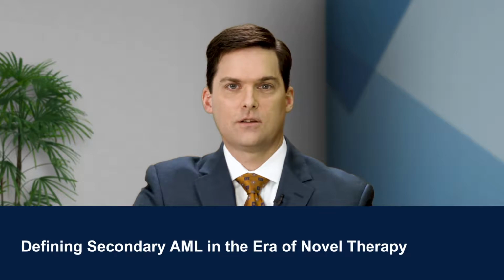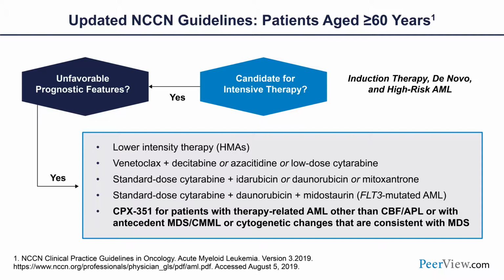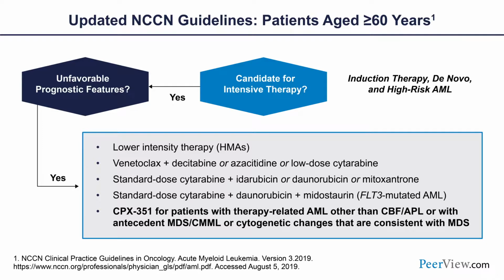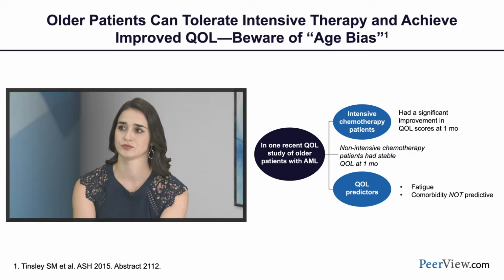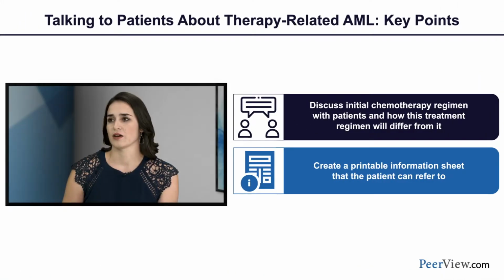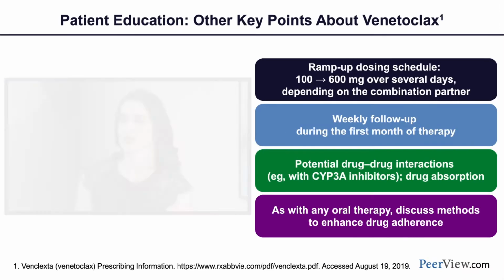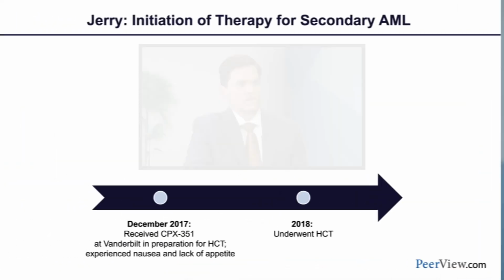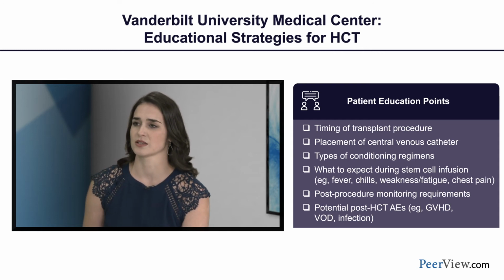Secondary AML: Conversations on New Science and Its Effect on Patient Care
Stephen A. Strickland, MD, MSCI, discusses secondary acute myeloid leukemia in this CME/MOC/CNE activity titled "The Oncology Team and Secondary AML: Conversations on New Science and Its Effect on Patient Care." For the full presentation, downloadable practice aids and slides, complete CME/MOC/CNE information, and to apply for credit, please visit us CME/MOC/CNE credit will be available until September 17, 2020.